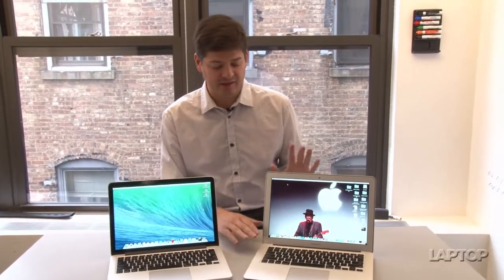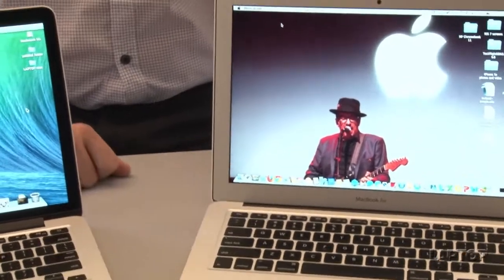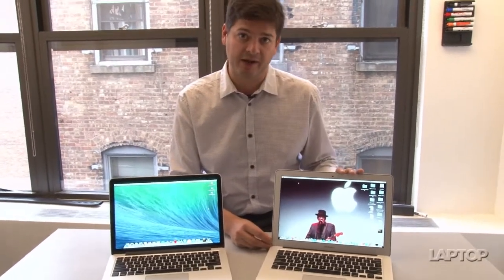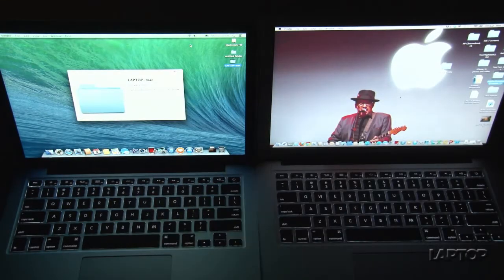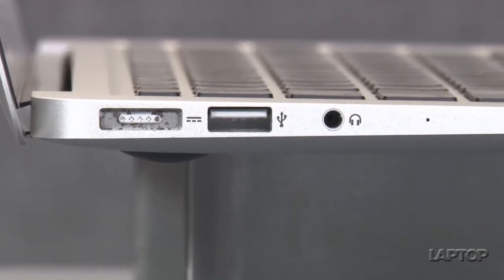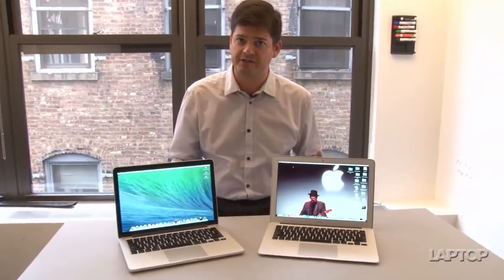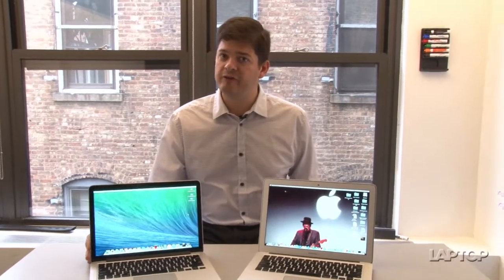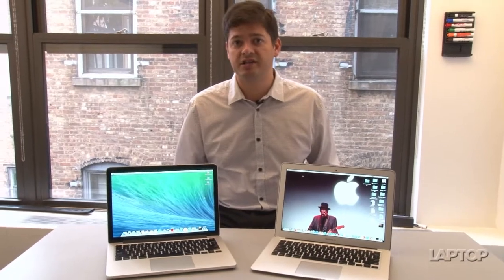MacBook Pro 13" vs MacBook Air 13": Which is the Right One for You?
Having trouble choosing between the MackBook Pro 13" and MacBook Air 13"?  We compare the two to help you make your choice.